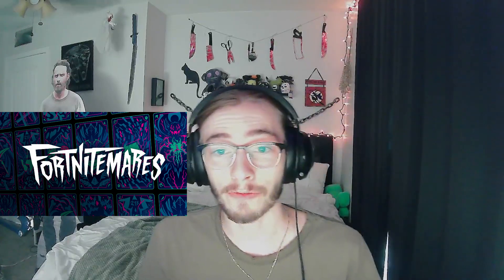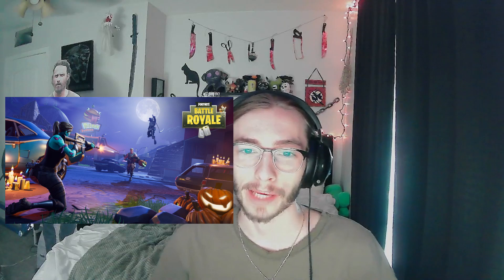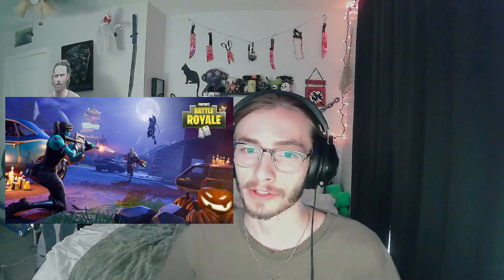Ranking EVERY Fortnitemares Event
I put a lot of work into this video and I am very thankful for everyone who watched and enjoyed.